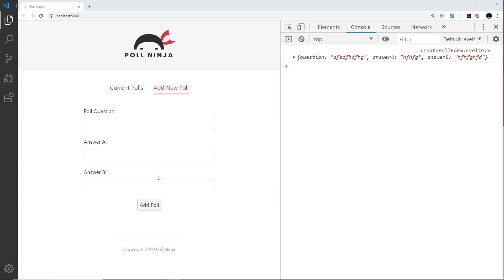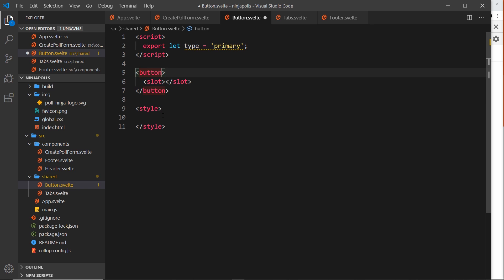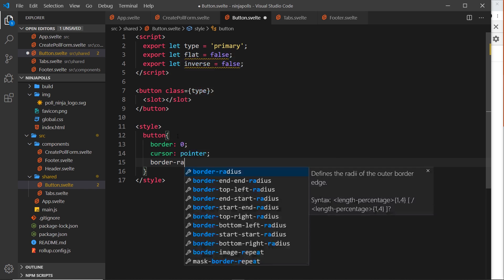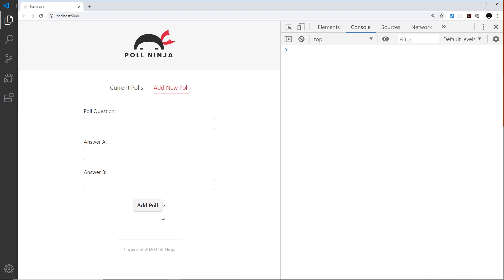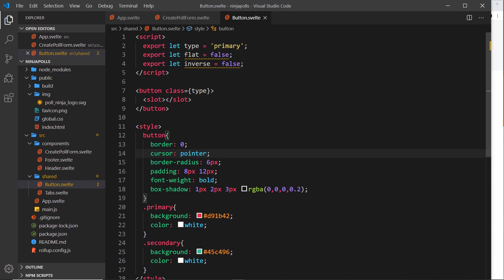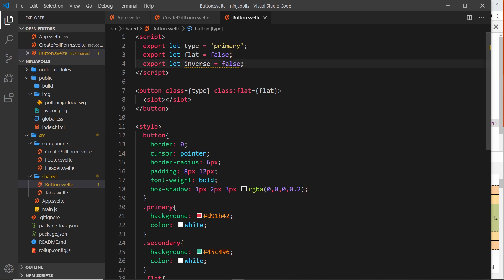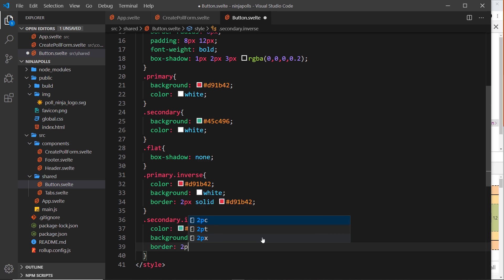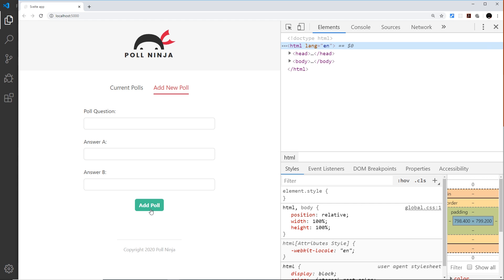Svelte Tutorial for Beginners #22 - Custom Button Component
Hey gang, in this Svelte tutorial we'll create a custom button component that we can reuse in our application.